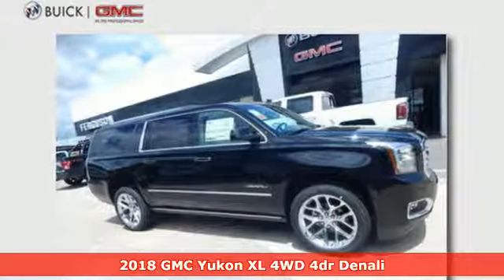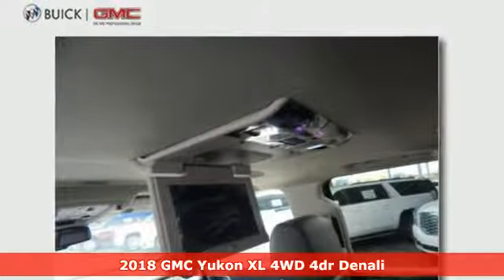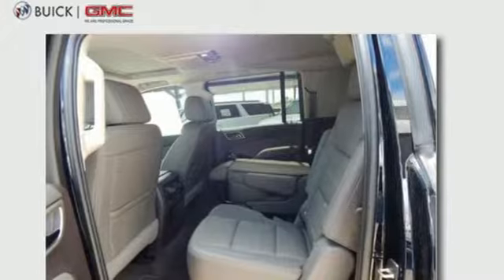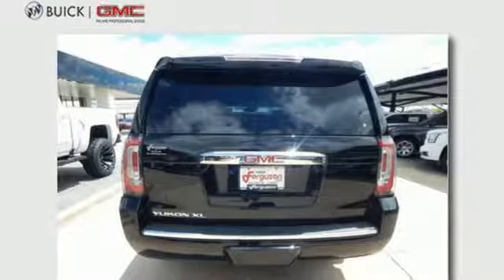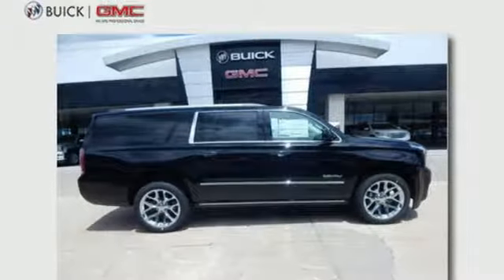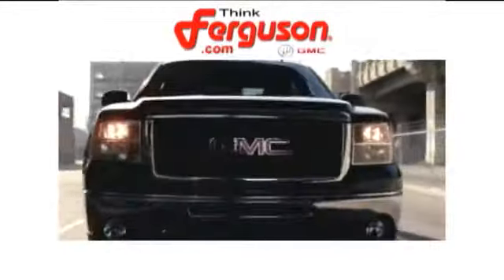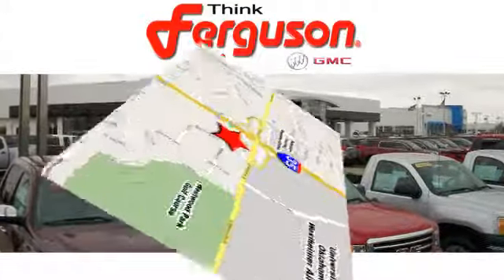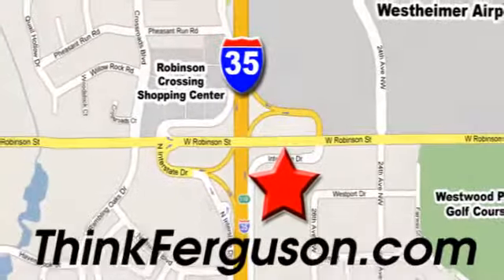New 2018 GMC YUKON XL DENALI Norman OK Oklahoma-City, OK G3772 - SOLD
Year: 2018
Make: GMC
Model: YUKON XL DENALI
Engine: 6.2 Liter 8 Cylinder
Transmission: Automatic
Color: Onyx Black
Interior: Cocoa/Dark Atmosphere
Stock #: G3772
VIN: 1GKS2HKJ5JR354279

Address:
1015 North Interstate Drive